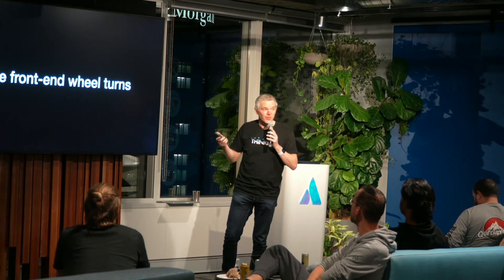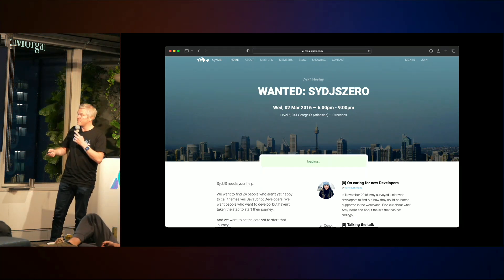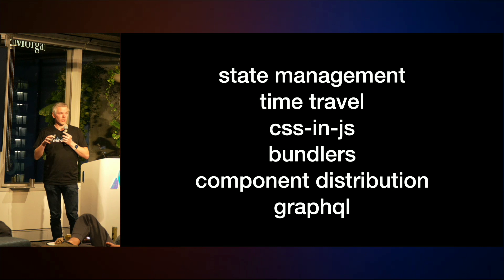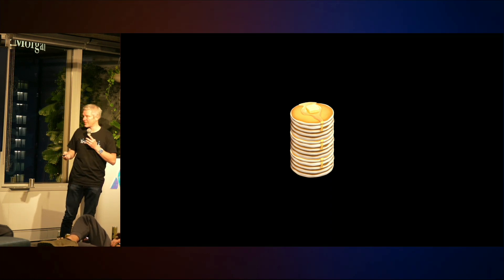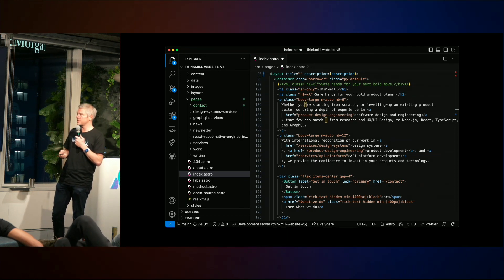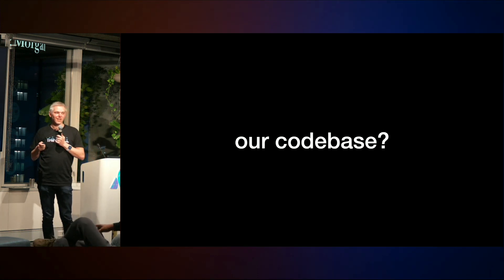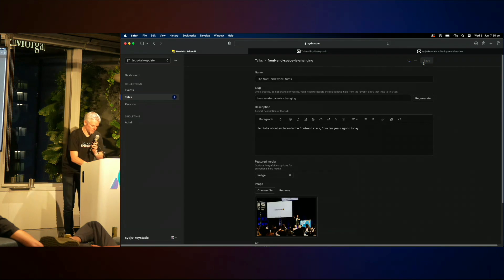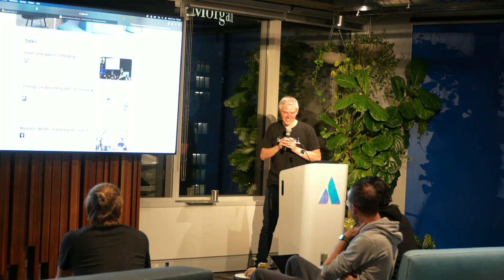Jed Watson - The front-end wheel turns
This was recorded at a SydJS meetup - find out more